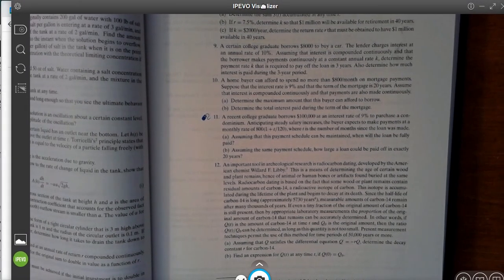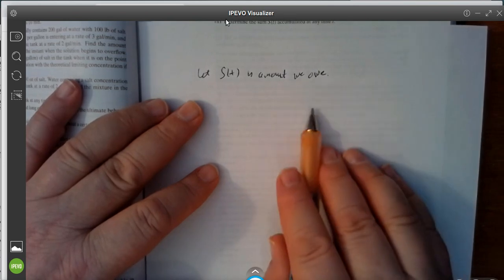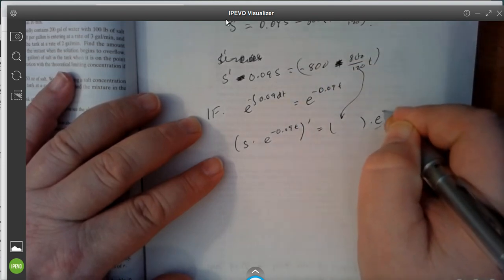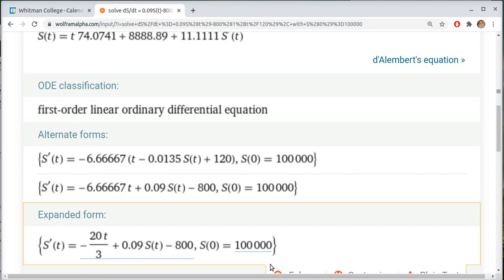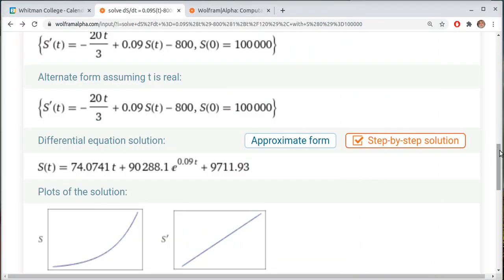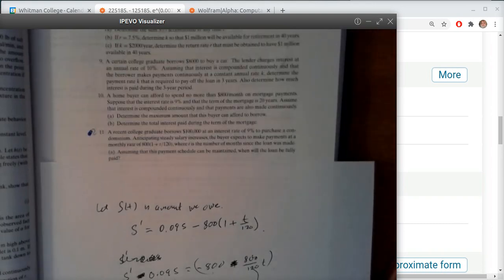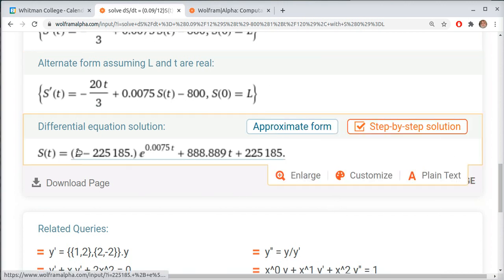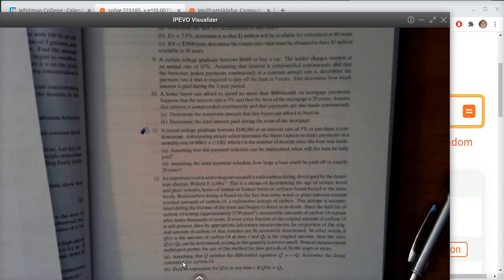Math 244 Solve 2.3.11 using Wolfram Alpha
Here's an example of how we might use Wolfram Alpha to solve a modeling problem from Section 2.3 of our text (Problem 11).